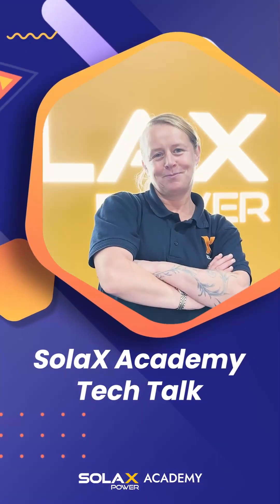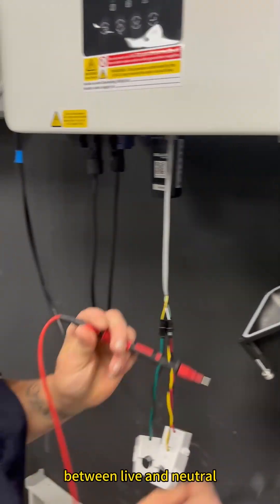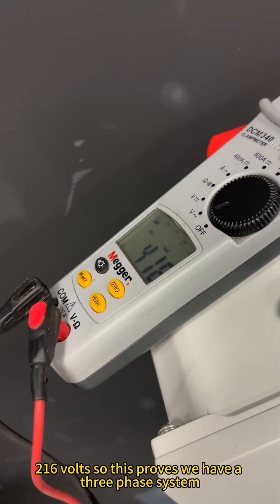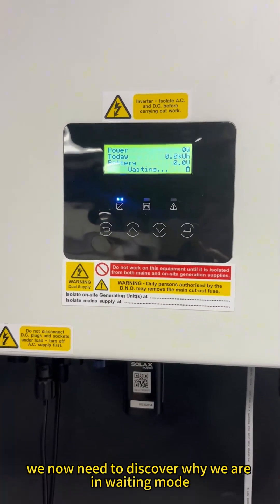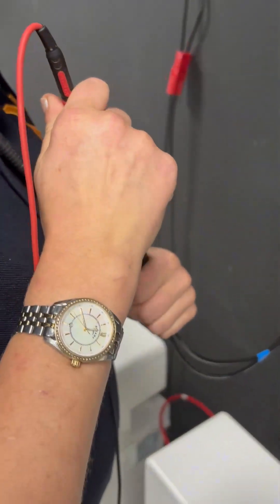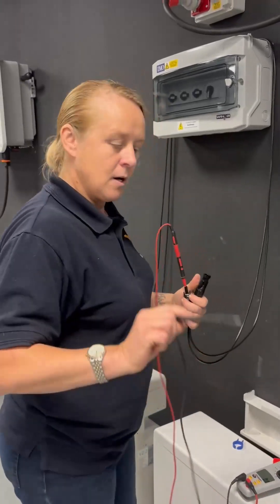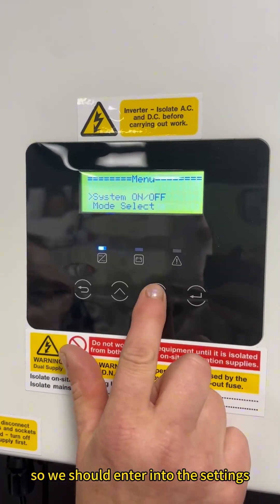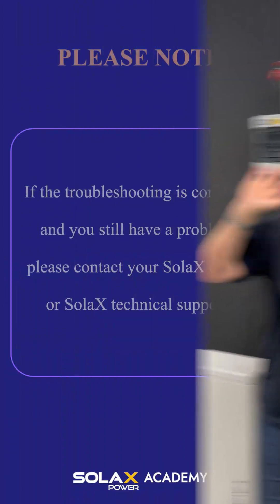How to Solve Stuck in "Waiting"?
🌞As part of SolaX commitment to providing continuous support and training, we're addressing common issues you might encounter during the installation. 💡Here we take SolaX X3-Hybrid Inverter as an example, and one frequent problem is getting stuck in "waiting". 👏Our training manager, Emma, will guide you through the steps to resolve this issue, particularly if the screen goes blank.
SolaXPower: The Leading Solar Energy Storage Solution Provider